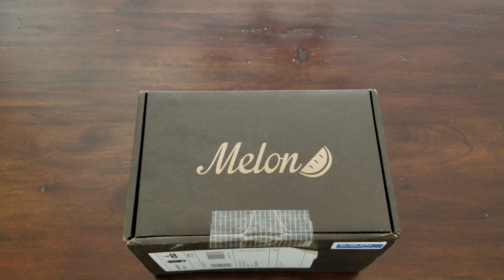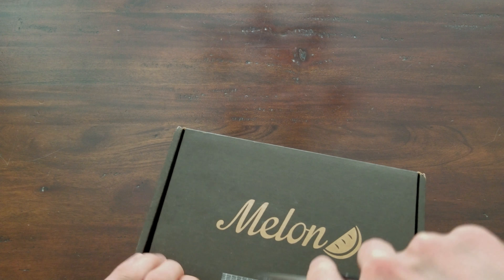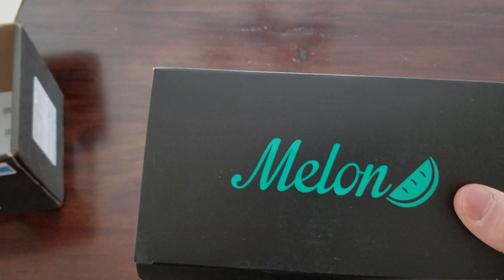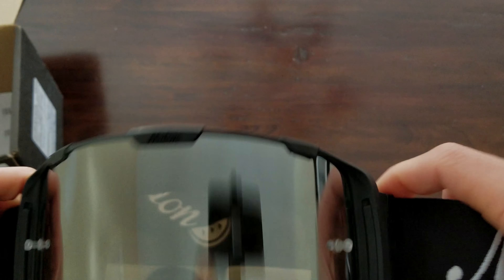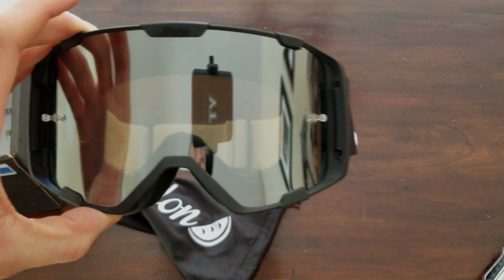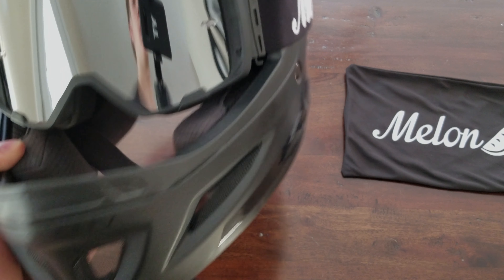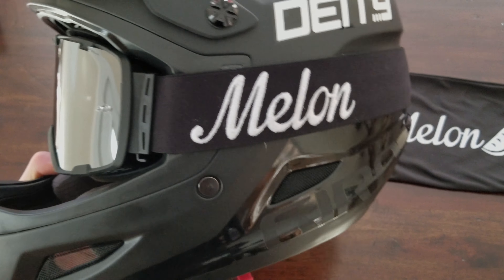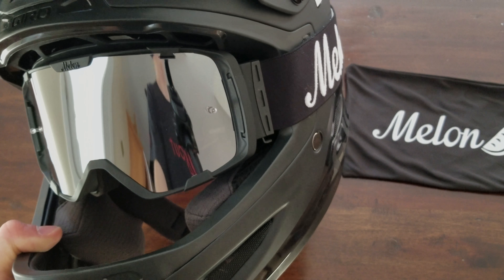Melon Optics Parker MTB Goggles Unboxing and Impressions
This video is an unboxing of the Melon Optics Parker Mtb goggles. They are affordable, comfortable, and look good. These goggles are special because they can be customized to your liking on the website. There are many frames, lenses, and straps available for your individual taste.

ENTER OUR GIVEAWAY TO WIN FREE STUFF: "Killington Bike and Brew/1K Giveaway"